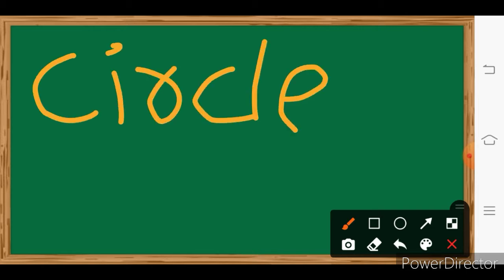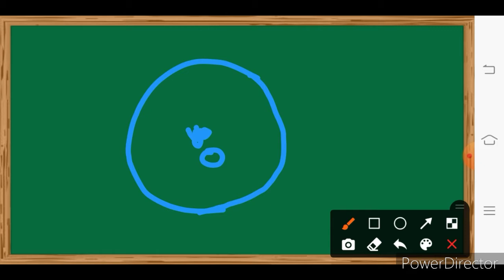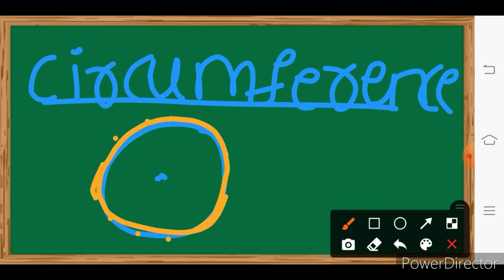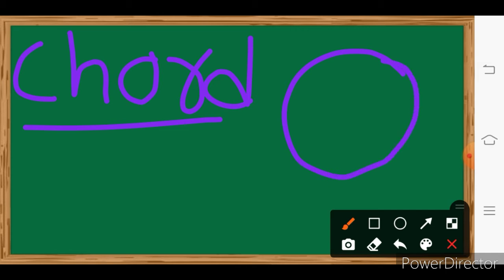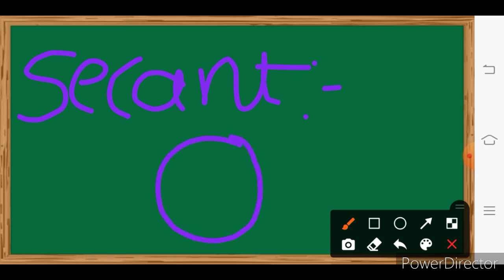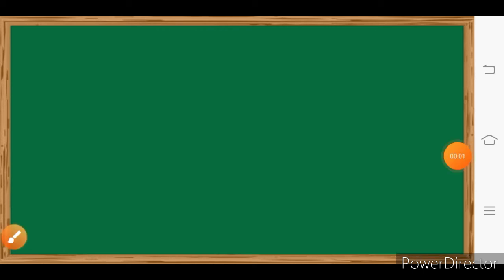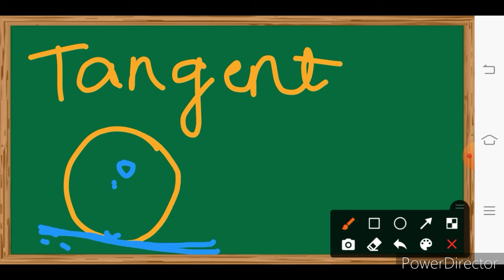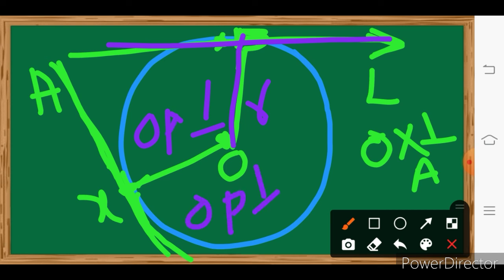circle definition|parts of circle |circumference| arc|chord|secant|segment|centralangle|tangent